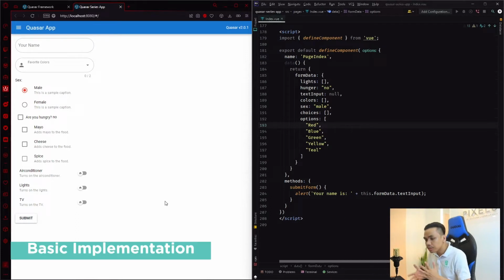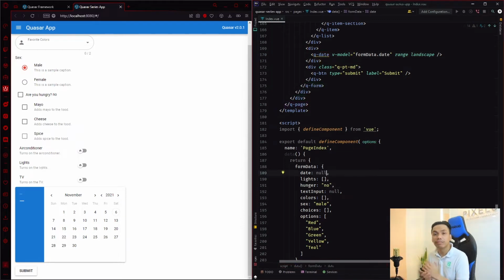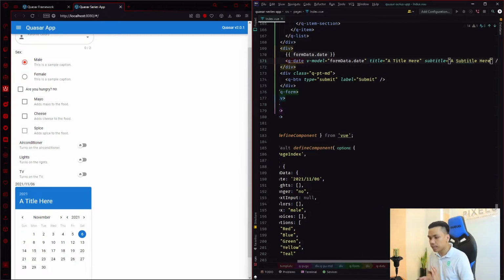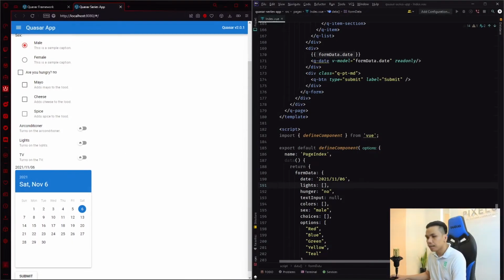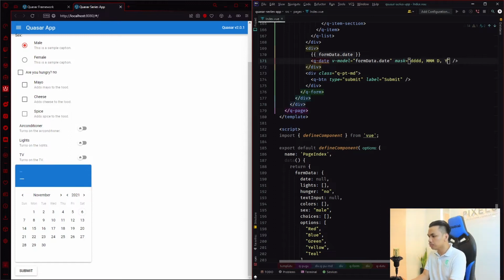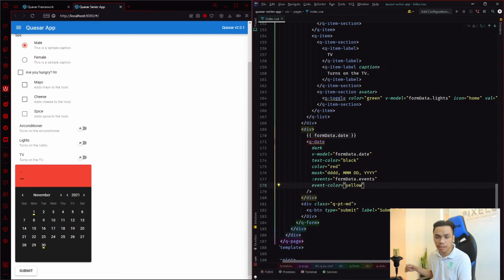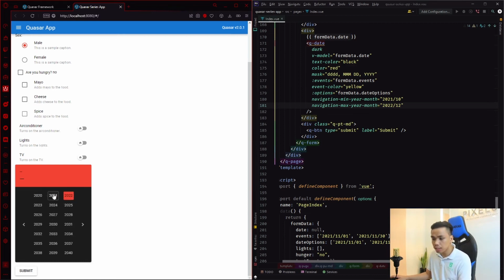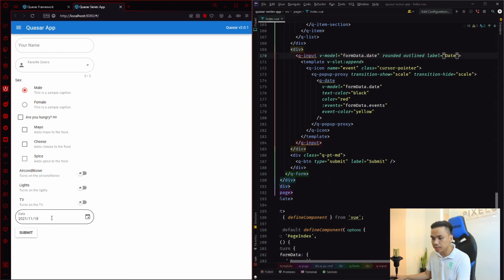Why Quasar Framework Date Component (QDate) is the best date picker field!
READ FIRST: The Quasar Date Component helps your users to select a date,  multiple dates, or a range of dates. Watch this video to learn how to use the QDate Component (date picker) with the Input Component.

TIMESTAMPS:
00:00 - Intro
00:46 - Basic Implementation
02:46 - Landscape
03:40 - Multiple Selection
05:19 - Range Selection
08:11 - Multiple Range Selection
10:12 - Custom Title and Subtitle
11:43 - Additional Functionalities
18:49 - Model Masking
24:12 - Coloring
25:26-  Dark Mode
25:54 - Highlighting Events
28:37 - Limiting Option
31:24 - Navigation Boundaries
33:57 - Date and QInput
39:27 - Thank you for watching! Please like and subscribe!

We upload videos about Vuejs (Vue.js), QuasarFramework, QuasarComponents, FrontendDevelopment, WebDevelopment and a lot more!

JOIN the Private Group to get real-time feedback from our experts. We’ll answer your questions and help you achieve skill-level 💯